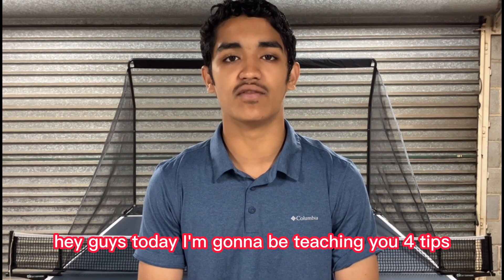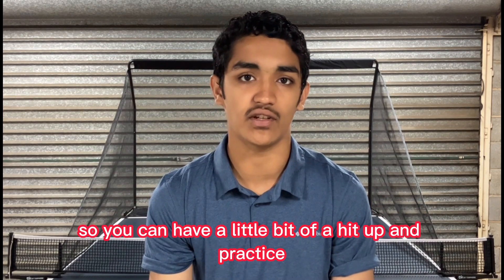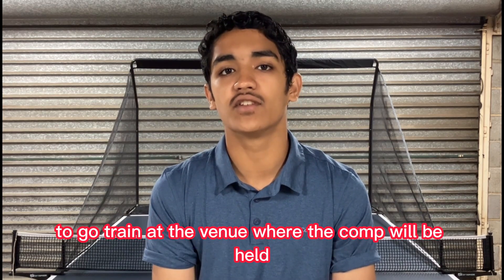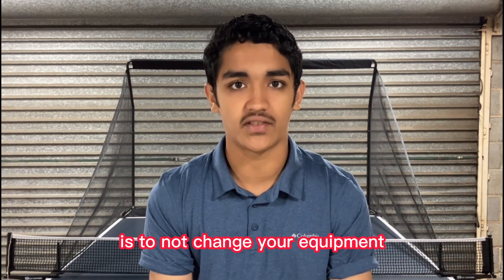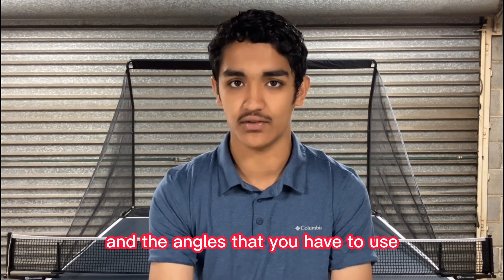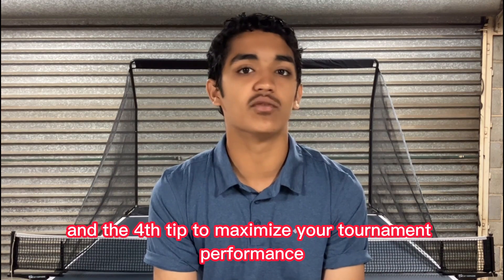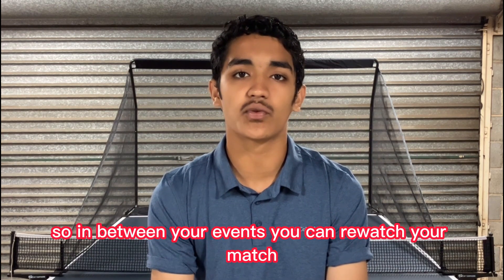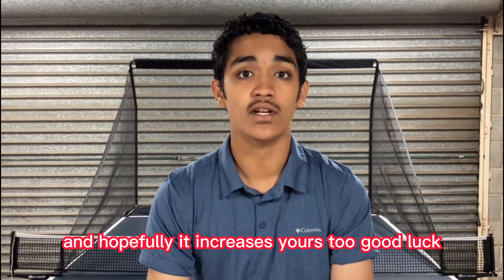4 Quickfire Tips to Improve Tournament Performance in Table Tennis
In this video we discuss tips to improve performance during tournaments. Enjoy!